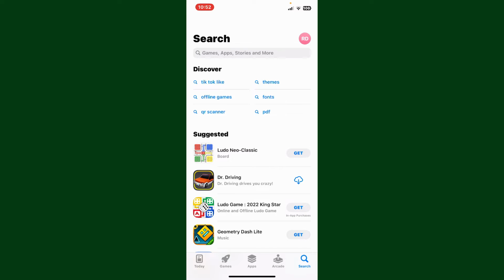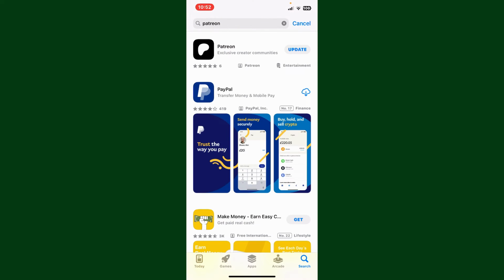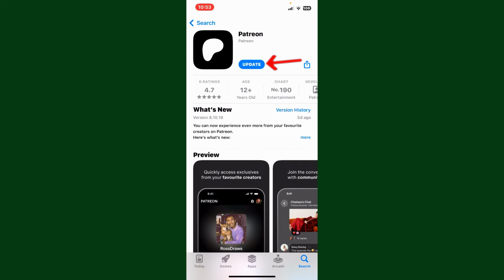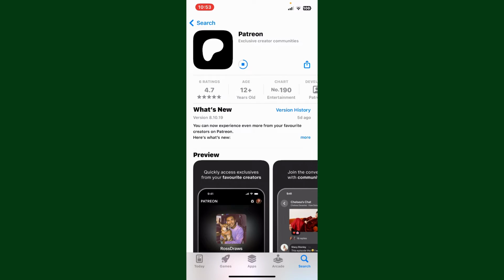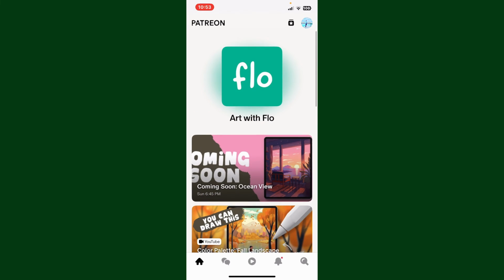How to Update Patreon App 2023?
Keep your Patreon experience fresh and up to date by learning how to update the Patreon app. In this tutorial, we'll guide you through the process of updating the app, ensuring you can access all the latest features and improvements.